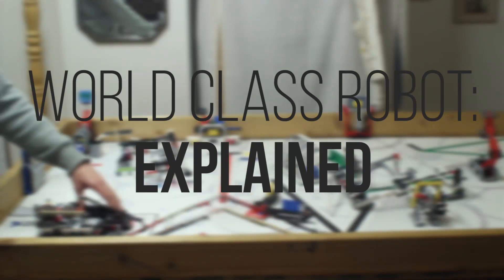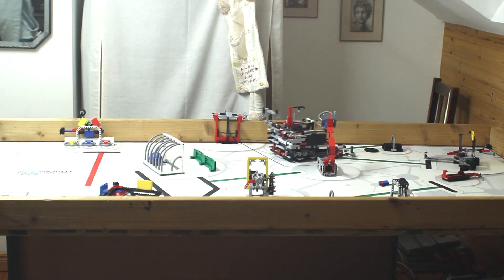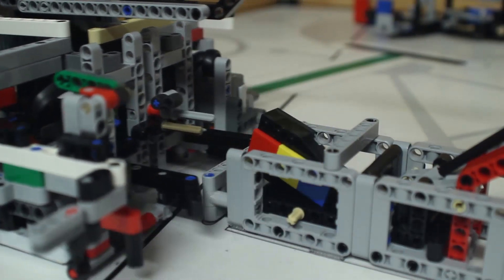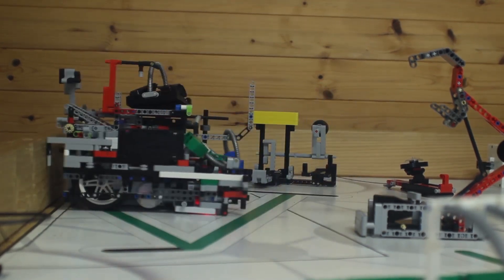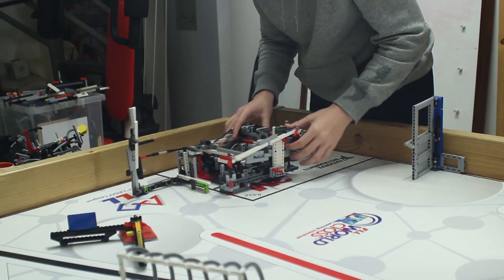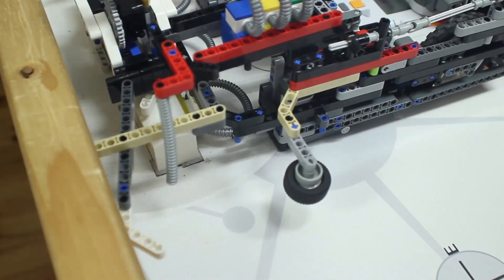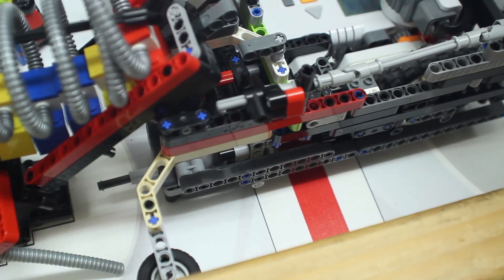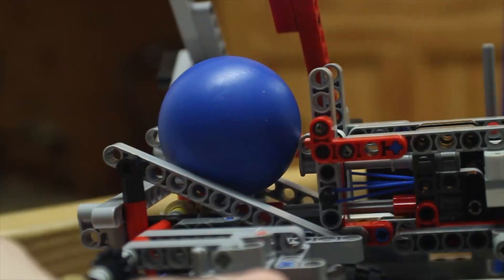FLL World Class Robot 704 points : Explained!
In this video I answer some FAQ and explain how some of the mechanisms from my FLL World Class - 704 points - 2:30 minutes video.

Credits: Kevin McAndrew, Dara Coughlan